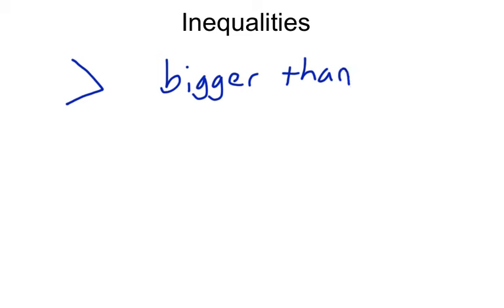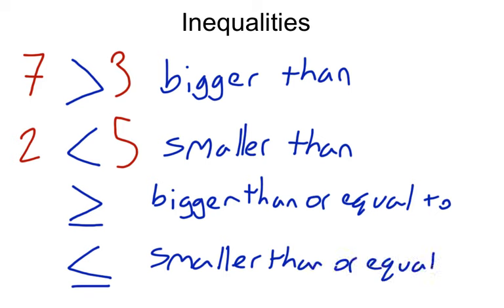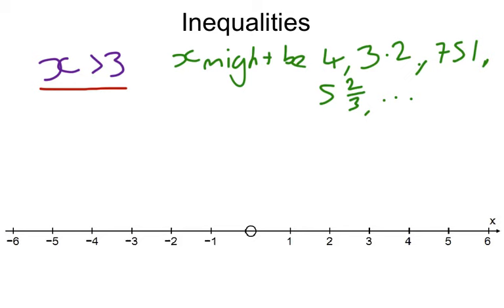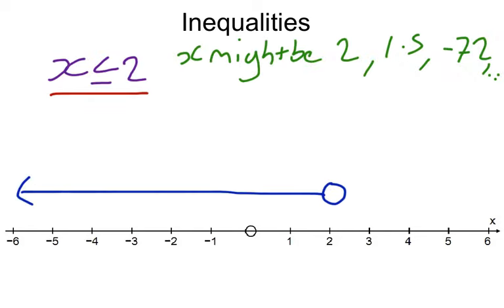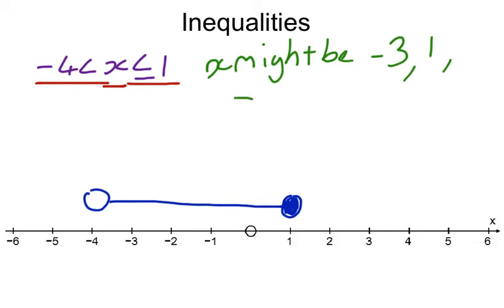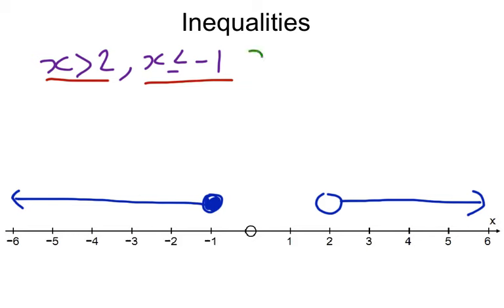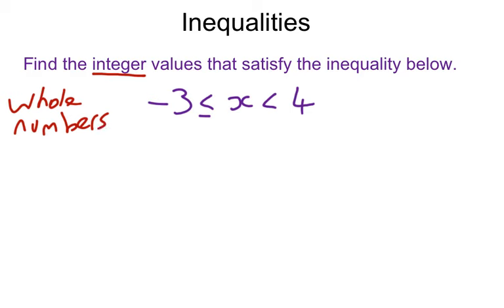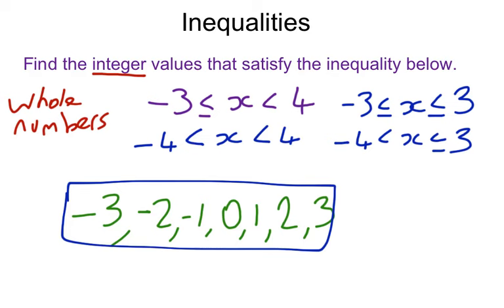Introduction to Inequalities